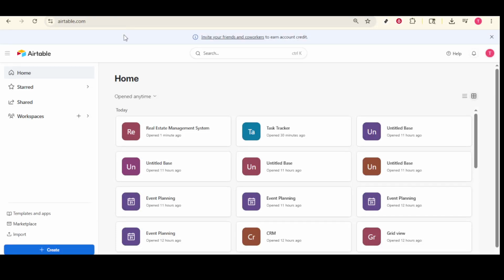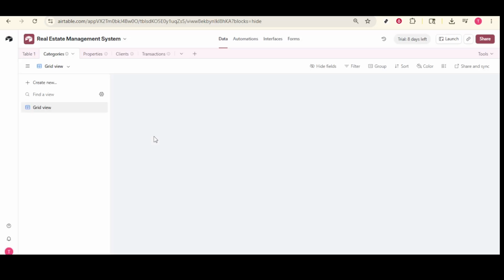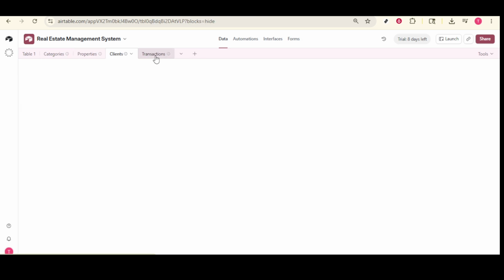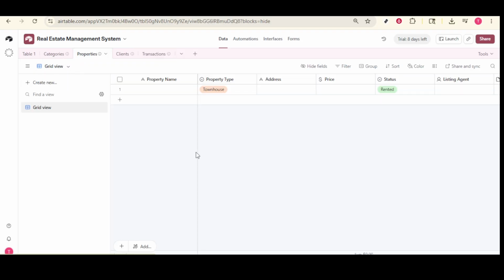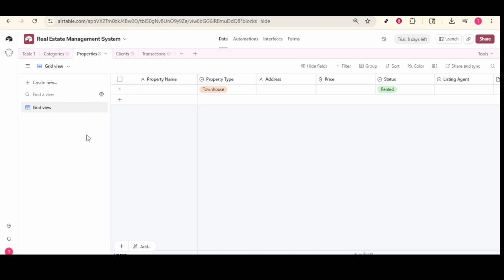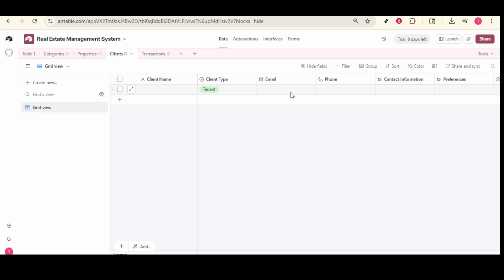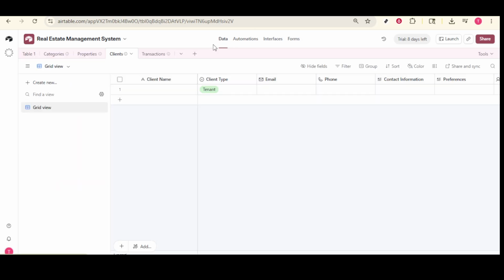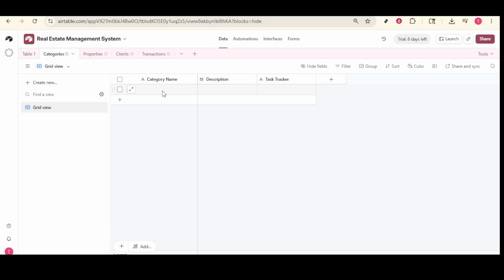How To Use Airtable For Real Estate